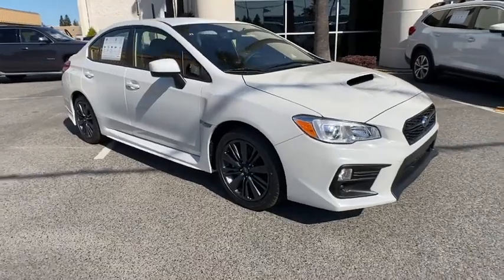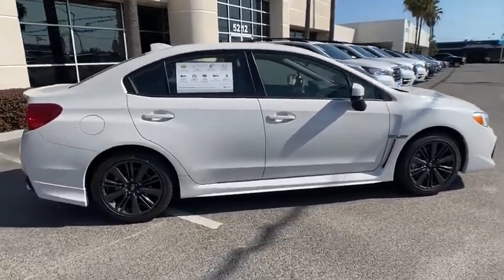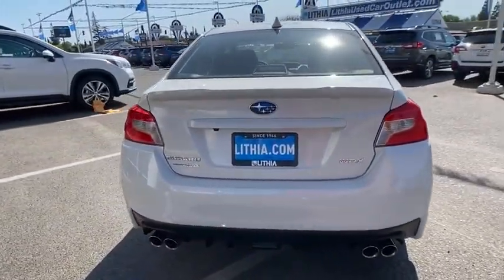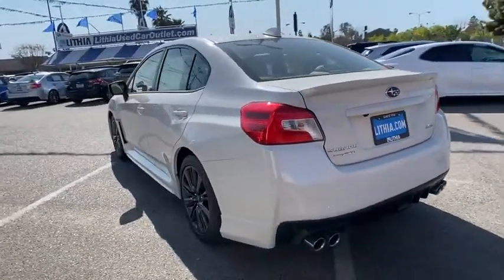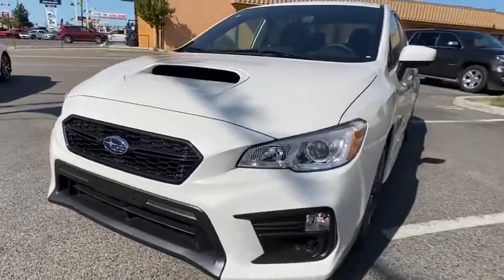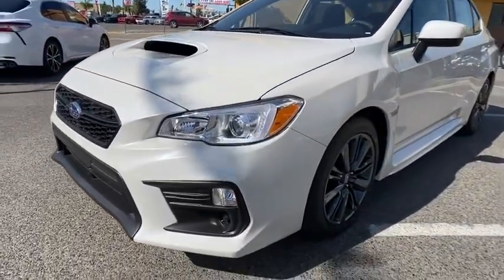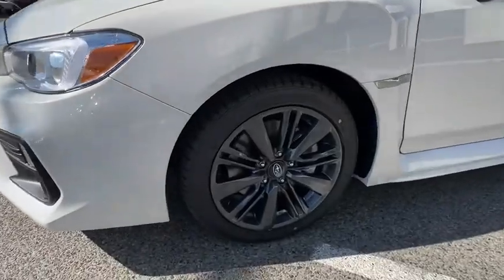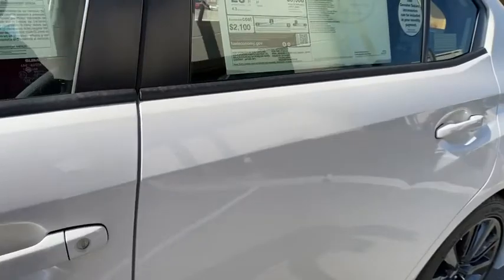2020 Subaru WRX Fresno, Bakersfield, Stockton, Sacramento, Central CA L9815555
2020 Subaru WRX

WRX trim. Satellite Radio Alloy Wheels Turbo Charged Back-Up Camera All Wheel Drive. Warranty 5 yrs/60k Miles - Drivetrain Warranty; CLICK ME! KEY FEATURES INCLUDE: Back-Up Camera Turbocharged Satellite Radio Rear Spoiler MP3 Player All Wheel Drive Aluminum Wheels Remote Trunk Release Keyless Entry Steering Wheel Controls. Please confirm the accuracy of the included equipment by calling us prior to purchase.